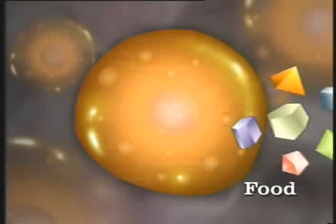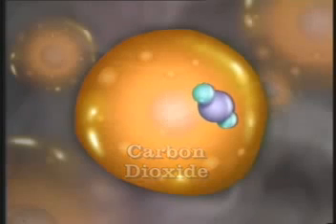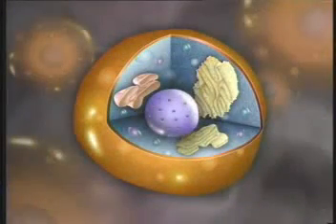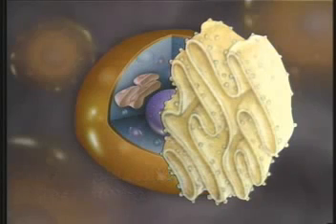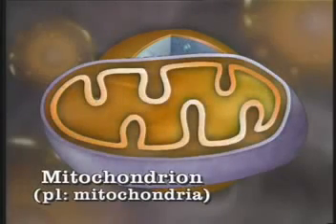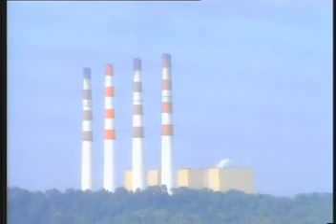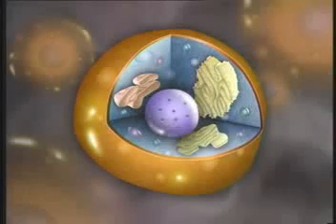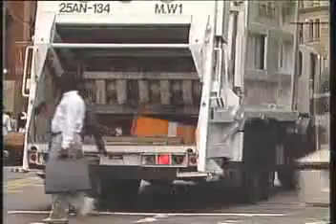Parts of an Animal Cell